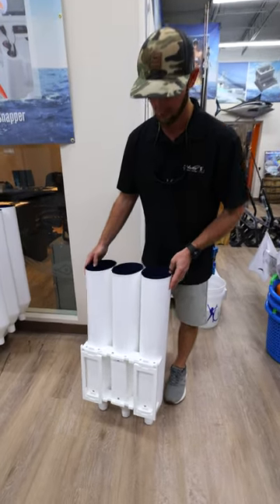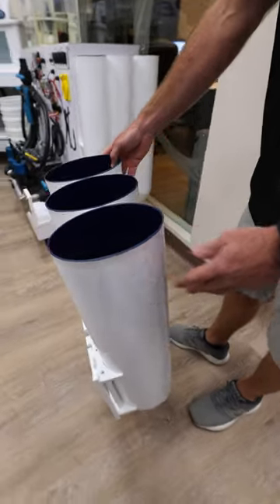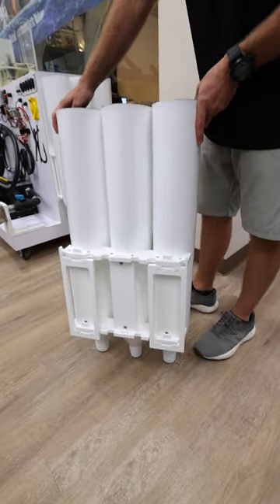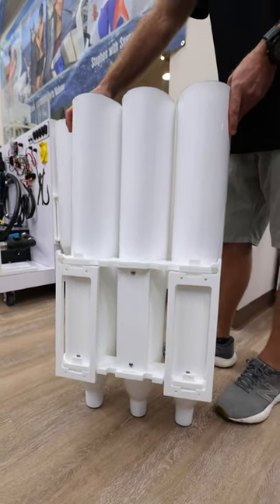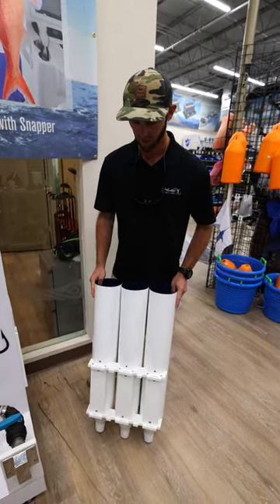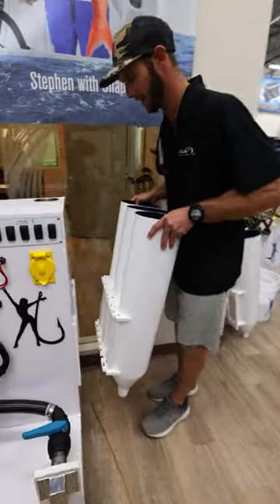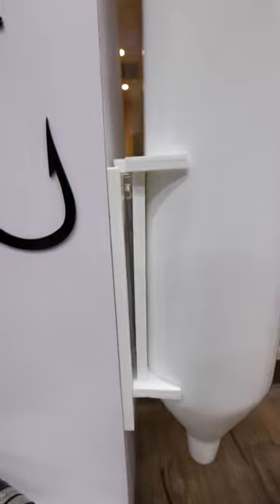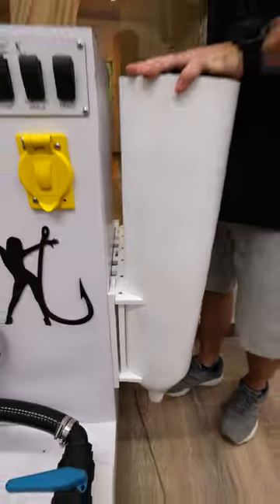Tuna Tubes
Hooker Electric Tuna Tubes come ready with a custom mounting bracket. This is something you should definitely check out!